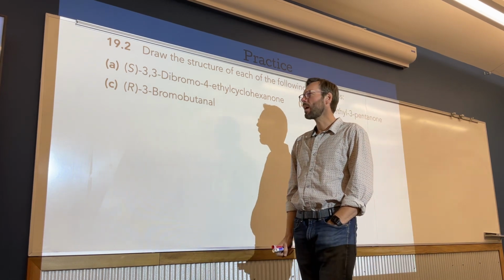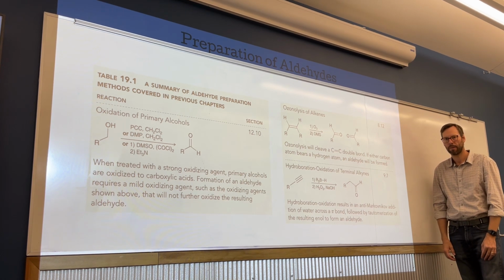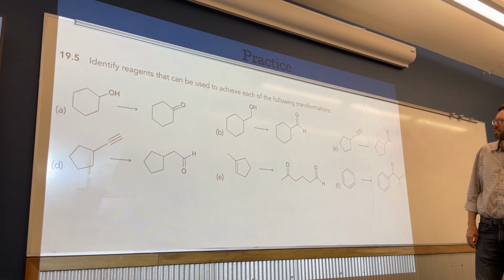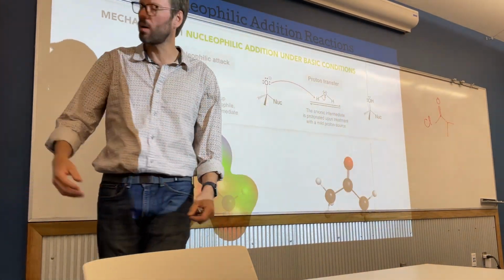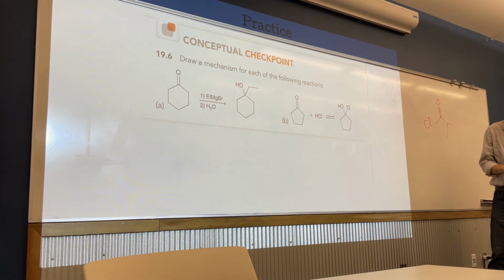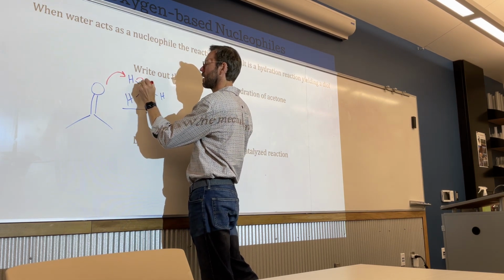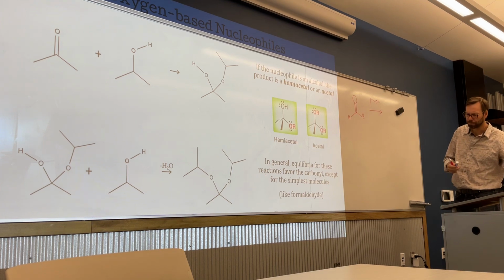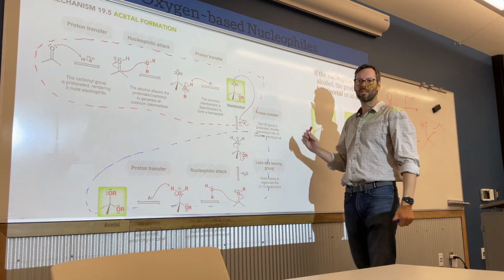Chm 223 Lecture 05.09.24 Part 1